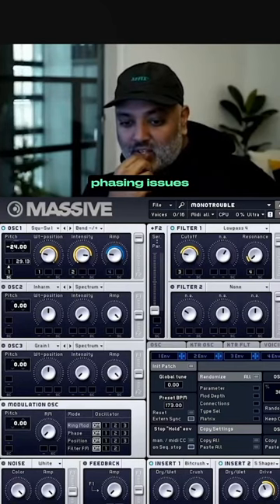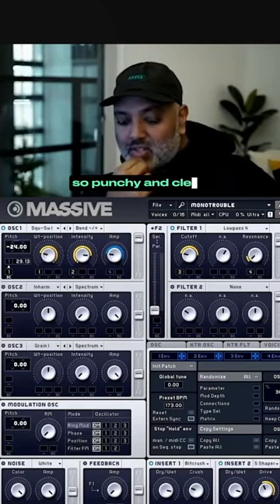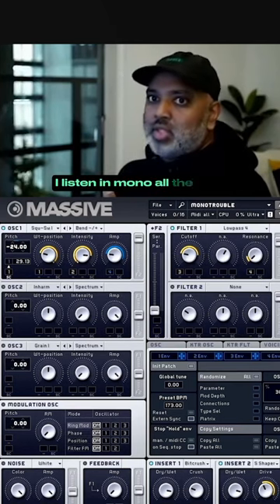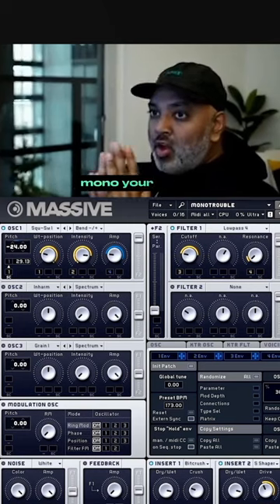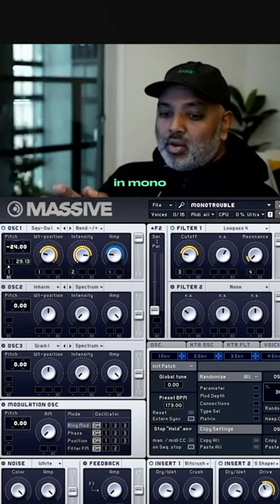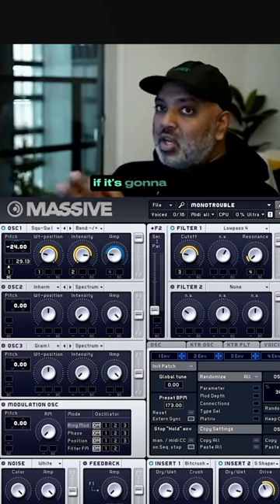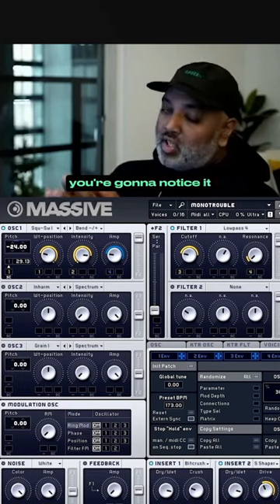Ivy Lab discusses sub bass phasing 📚